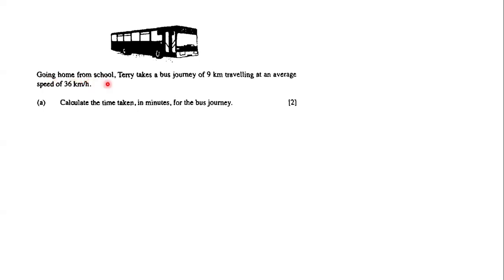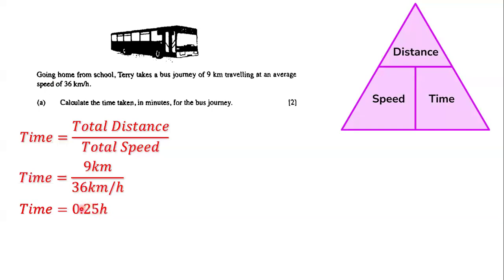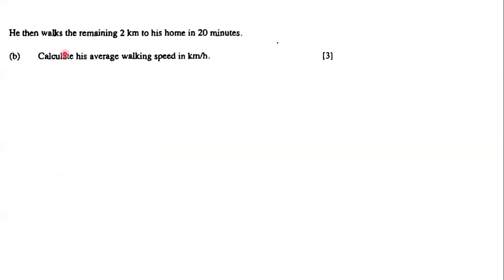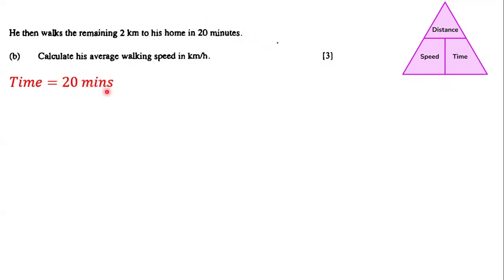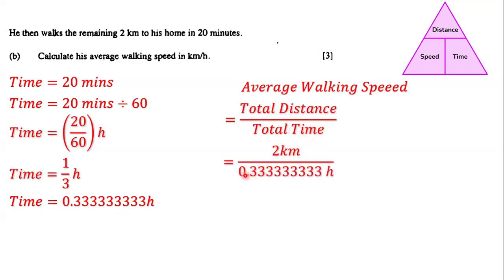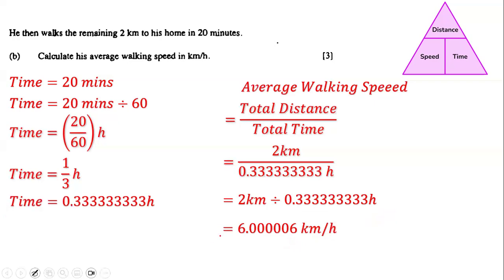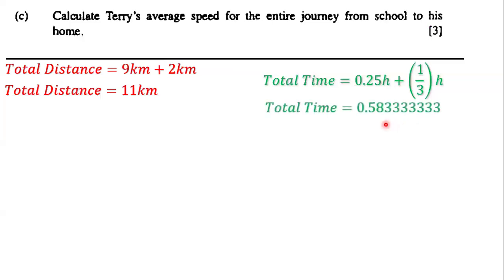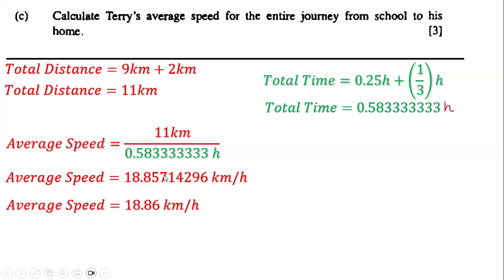Average Speed, Distance and Time (5)